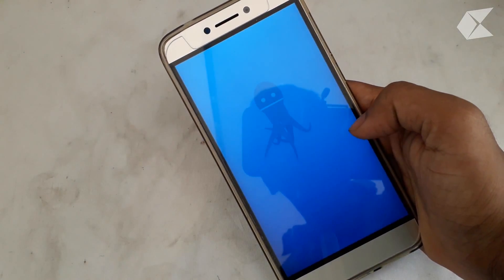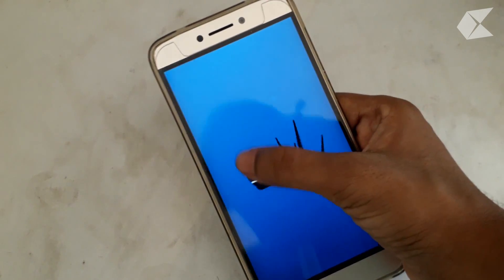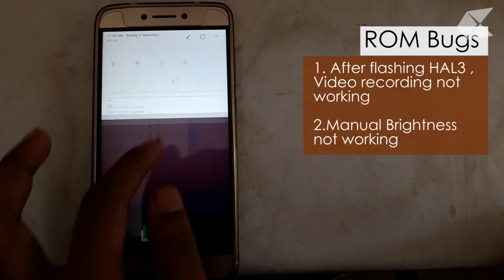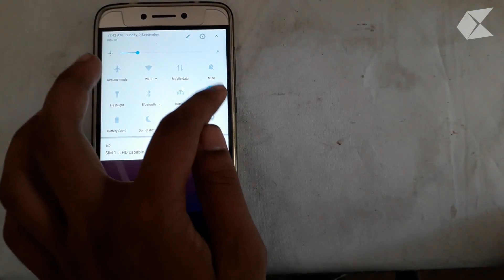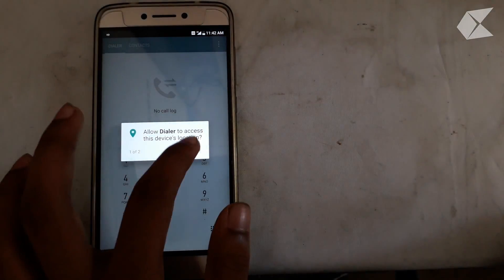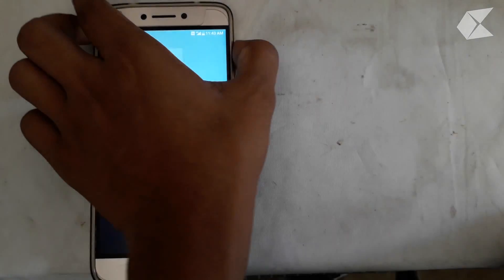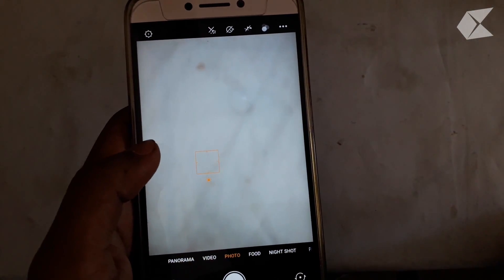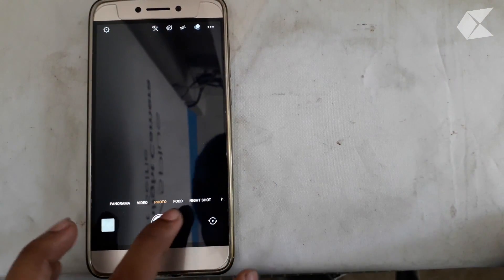[Oreo]Jui 8.0.0 😍😍 for Coolpad cool 1 Dual - Epic Spicy™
Today we are going to show you how to install jui oreo in Coolpad Cool 1 Dual .